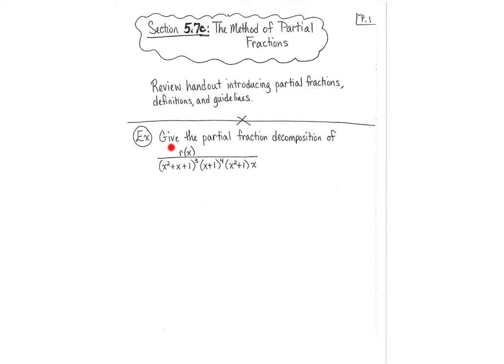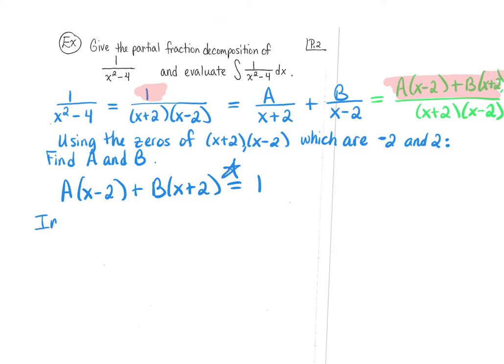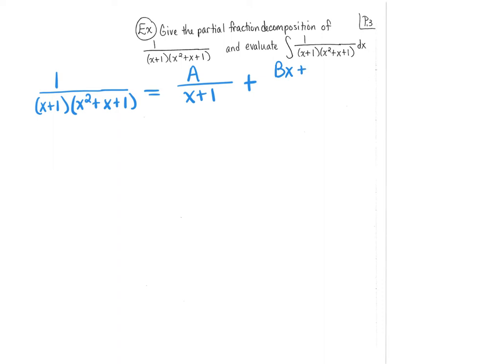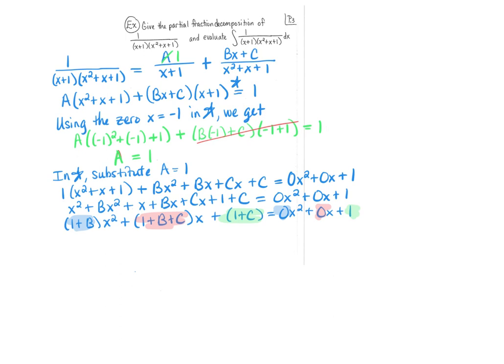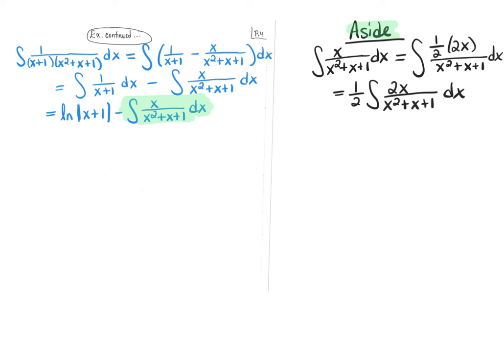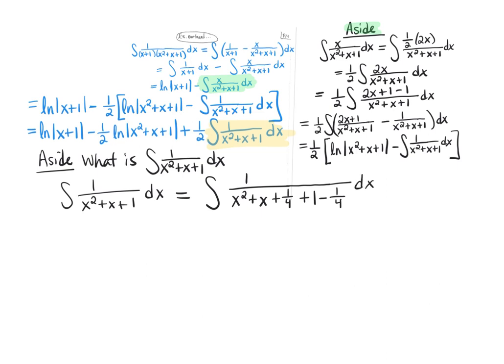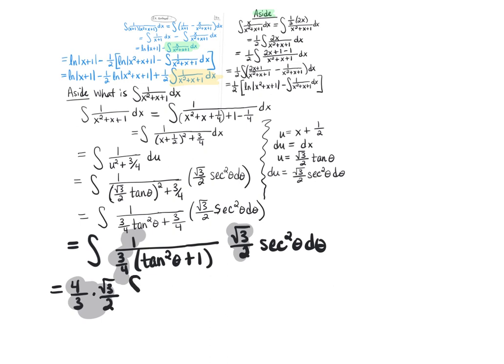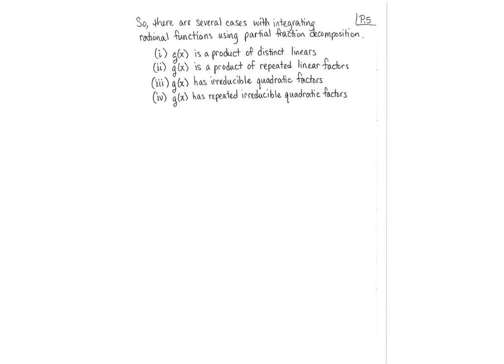Section_5.7_c_Method_of_Partial_Fractions 1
00:00 Slide 1
02:44 Slide 2
09:23 Slide 3
16:40 Slide 4
34:26 Slide 5